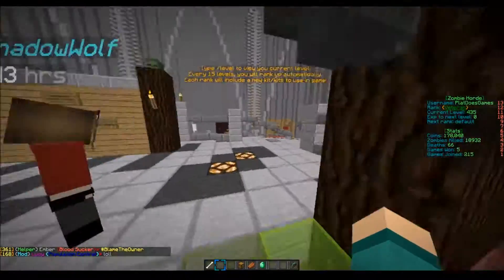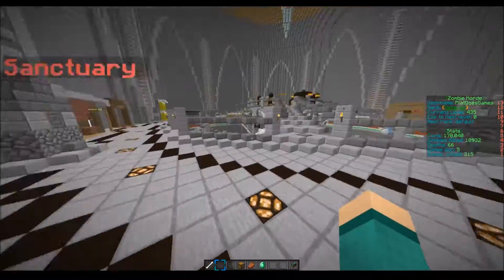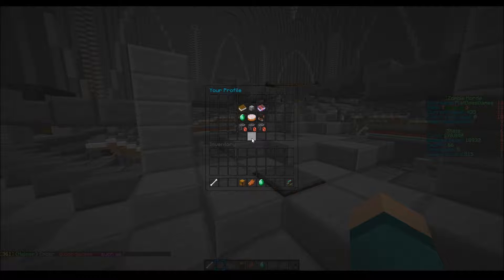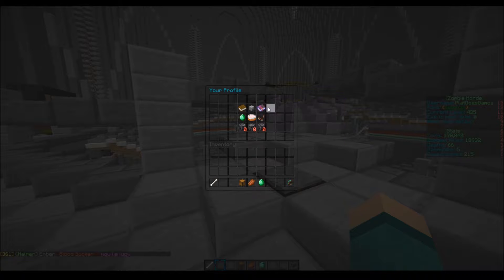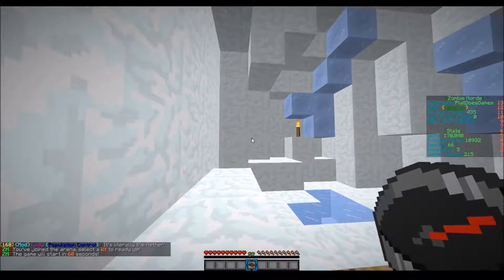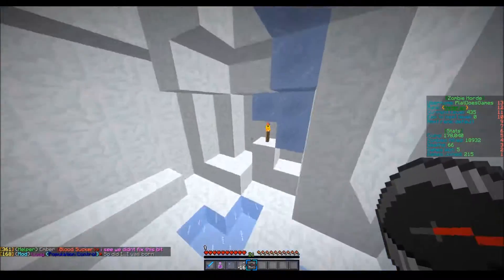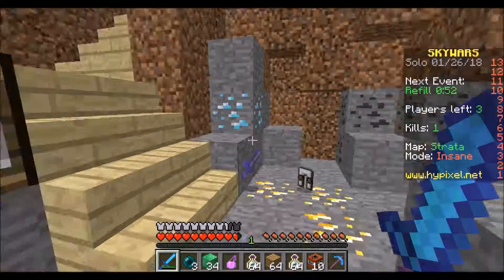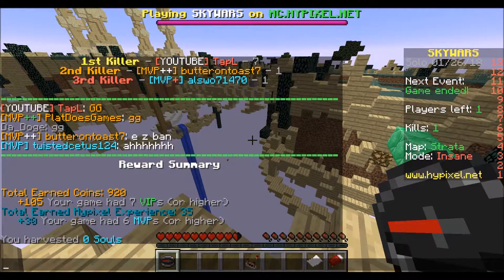Whitelist Update #3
Hey everyone. I hope you enjoy this video.